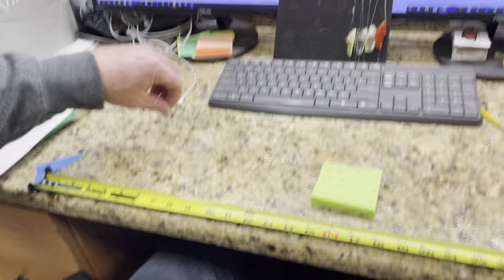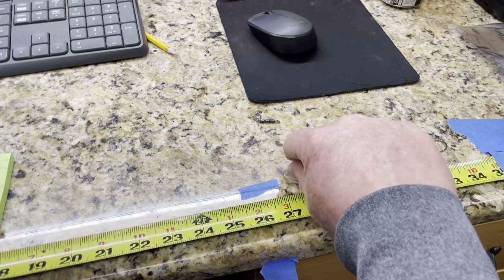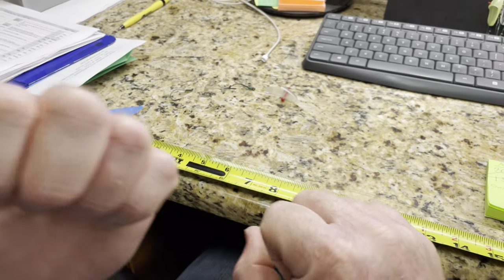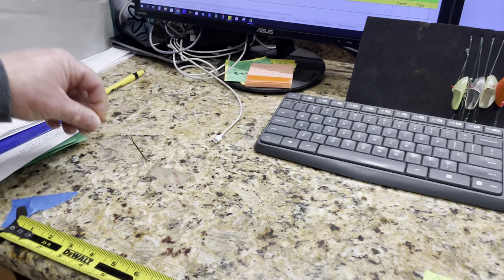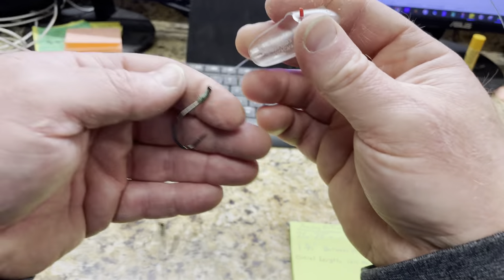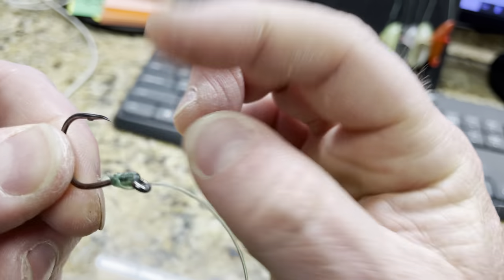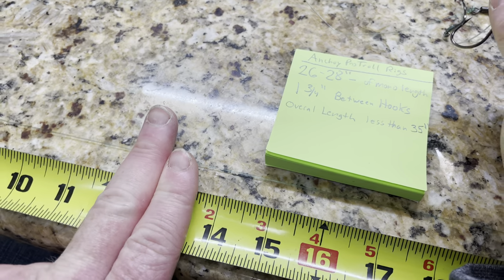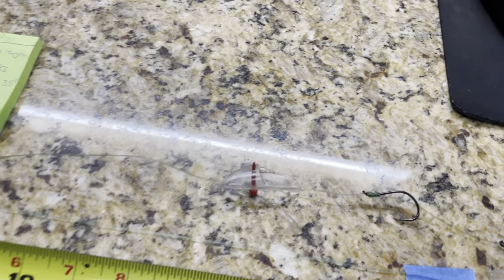Krippled Anchovy 360 Rigs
33-35” overall length.
4 bead chain swivel, 26-28” of 40lb mono, the head, and then two 3ot Owner hooks 1 3/4” apart.

Or Englunds marine for $6.48

Make sure to have 1/4” tags, crimp the barbs, and stress test and cinch down your knots. The knots are an improved cinch and two egg loop knots.